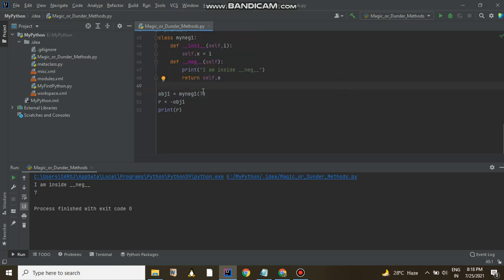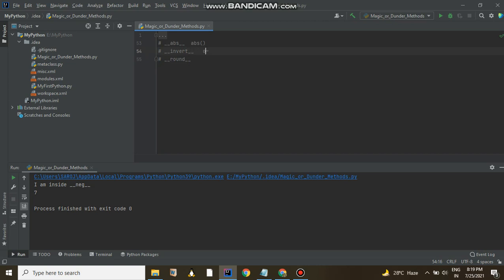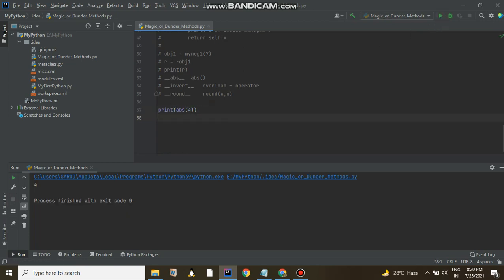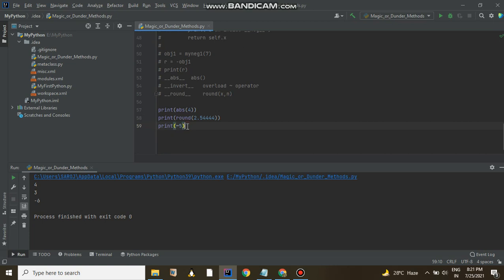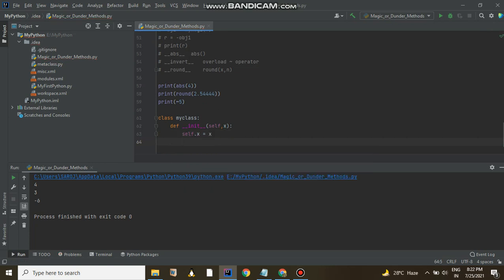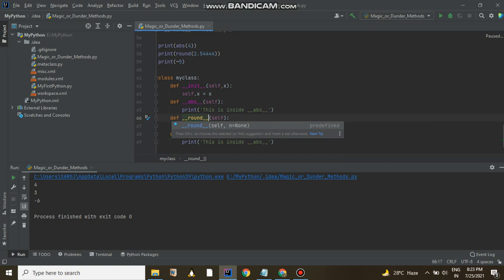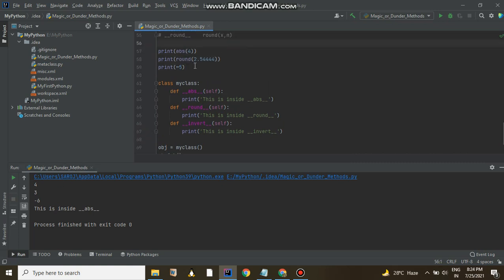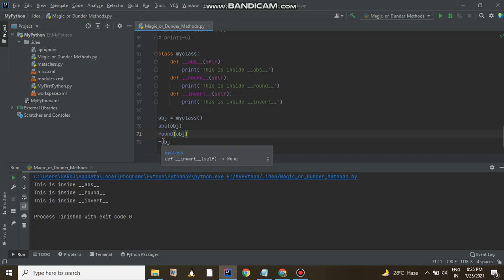009 Magic or Dunder Methods 04: __abs__, __round__, __invert__ (abs(), round() and ~ operator)